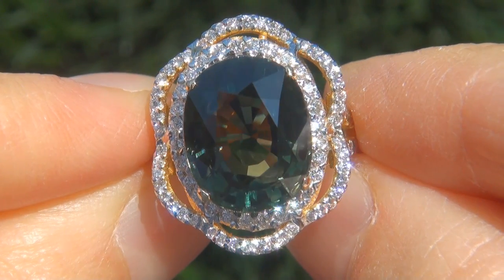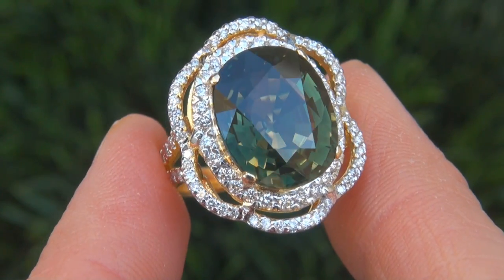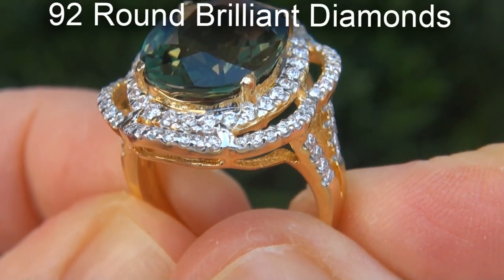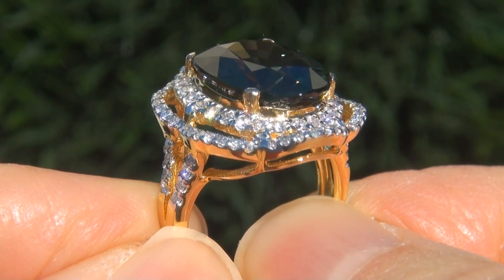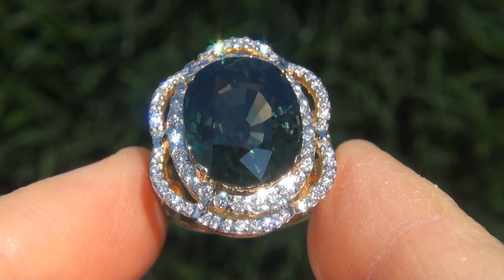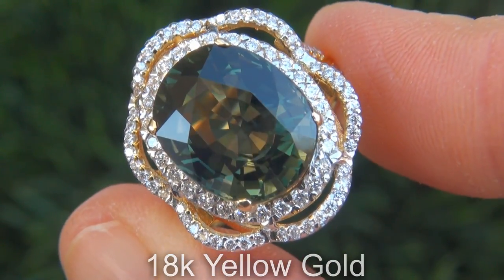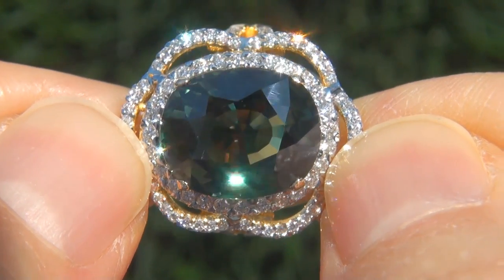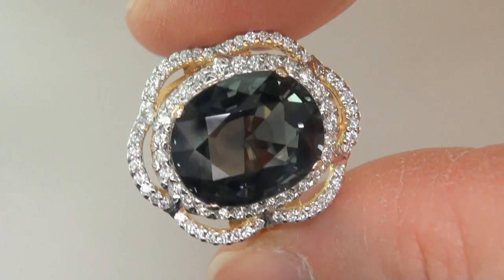Estate VVS Natural Green Sapphire Diamond 18k Yellow Gold Cocktail Engagement Ring - A141640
Collector's Grade "Large Size" 10.95 Carat Certified Near Flawless VVS1 clarity Natural Green Sapphire & Diamond Ring. This one of a kind Estate 10.07 carat green sapphire is elegantly surrounded by a generous 92 large hand cut and hand set near flawless VVS1-VS2 clarity extra fine quality near colorless round brilliant accent diamonds in a spectacular design totaling .88 carats. The heavy solid 18k yellow gold setting is a mouth watering world class jewelry delight featuring a dynamic design. This ring has everything you would expect from a "Top Gem" collector's grade masterpiece..Don't let this beauty get away!